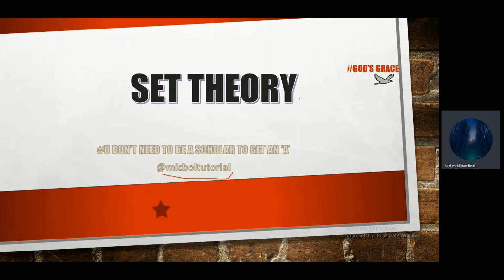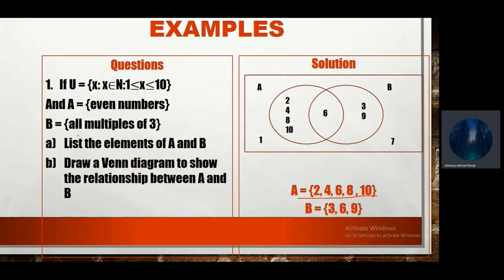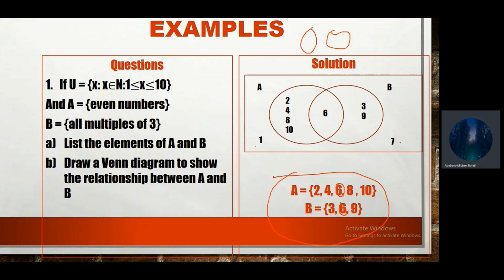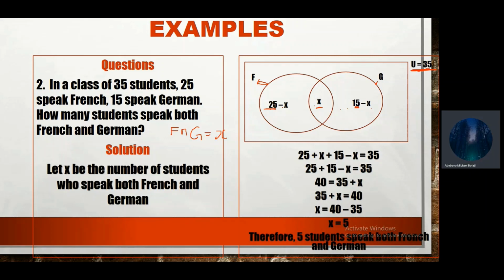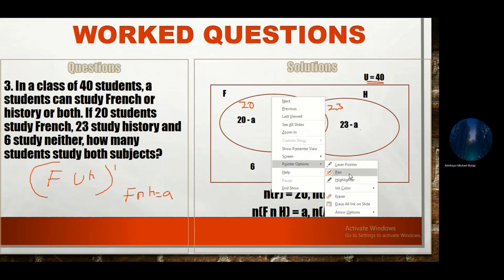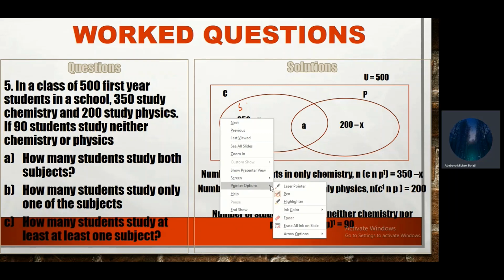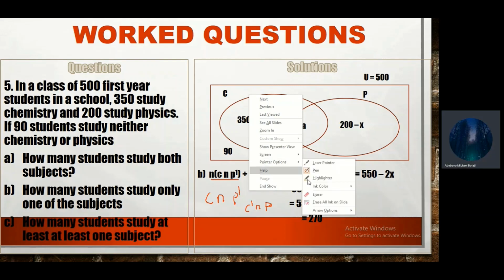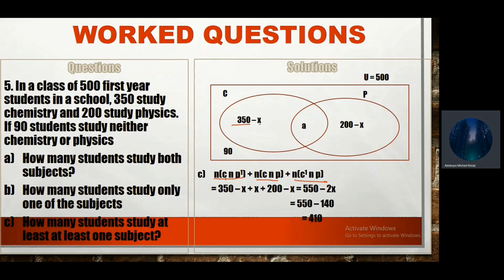Set Theory With Venn Diagram | Part two | mat111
Set Theory
mat111, mat101
Venn Diagram With Two Ovals